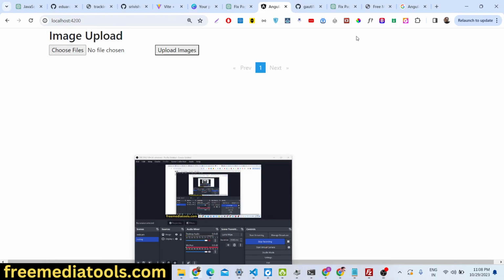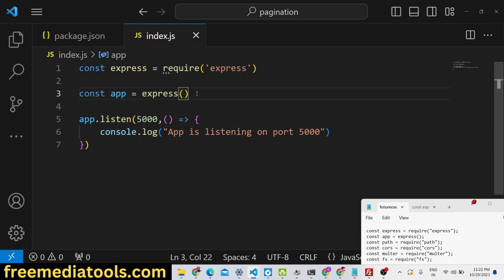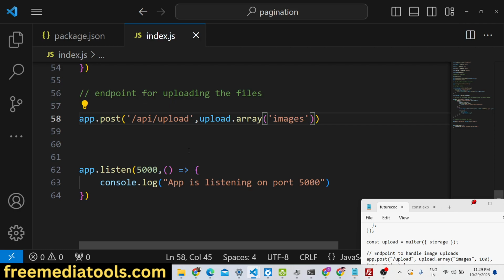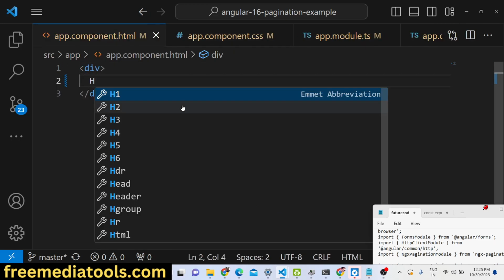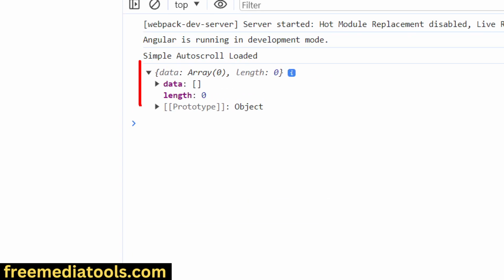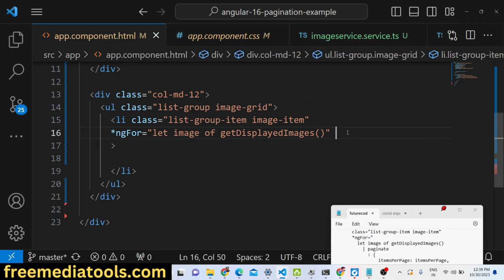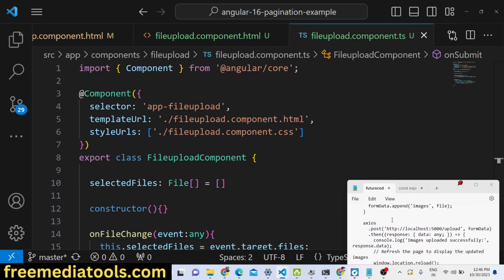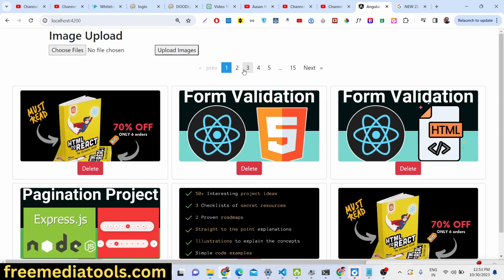Angular 16 Image CRUD With Pagination Using ngx-pagination in Node.js & Express Using Multer